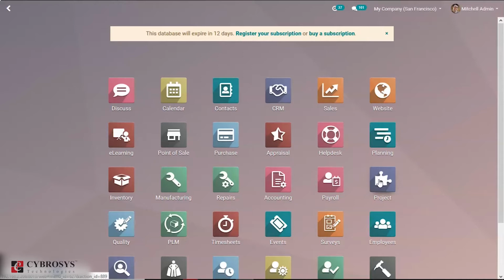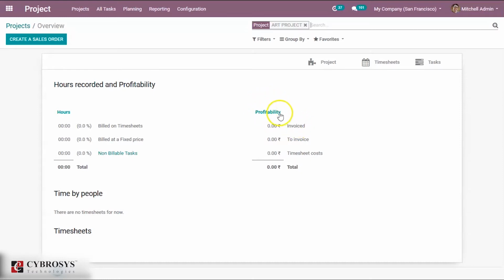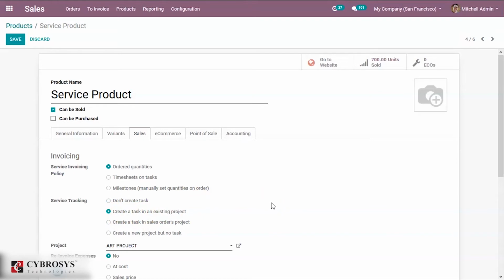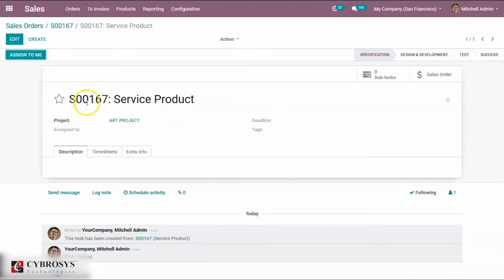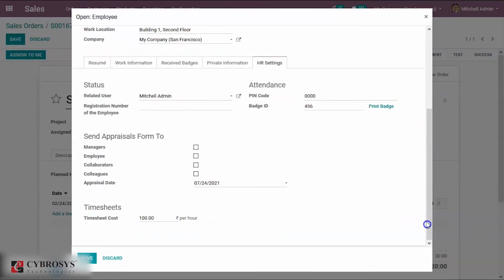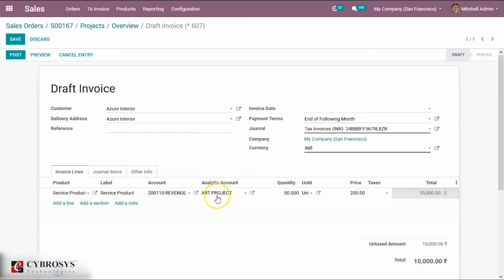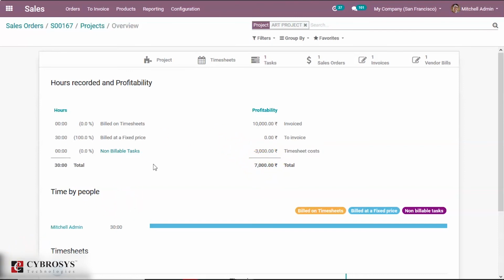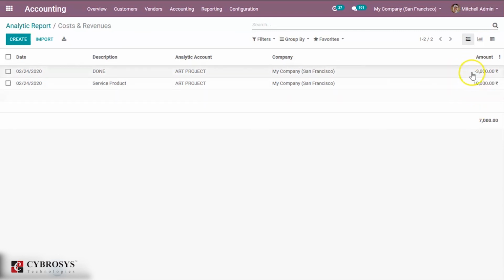Odoo 13 Project Profitability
In any kind of business firm, it is necessary to know the profitability of a project. Profitability overwork could help the company to decide whether we should continue the service or not. In a project invoiced based on ordered quantity or on the basis of timesheets cost of an employee.

Timesheets provides the time spent hours by the employee on the project. So that they can measure the planned project over the actual project in progress. Project profitability can be effectively calculated when every employee completed their timesheets.
Profitability = Invoiced + To invoice - Timesheet costs

We can also analyze profitability with the help of an analytic account. The analytic account will automatically be created at the time project created with the same name as the project.

We are Odoo Gold Partners standing par excellence in Odoo Implementation, Customization, and allied services. We do Source code sale, Custom software development, and Employee outsourcing. The latest research and developments in Cybrosys are being conducted in Blockchain. Our robust quality product and services are widely used by clients residing across in India, USA, UK, Middle East & Europe.